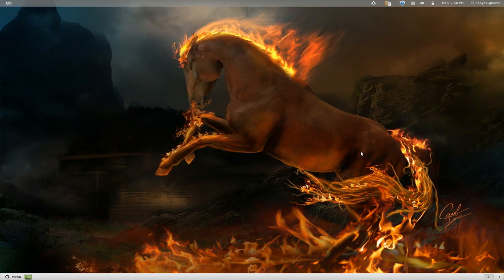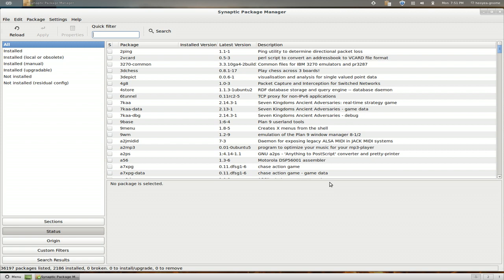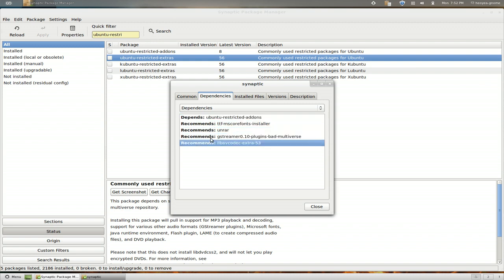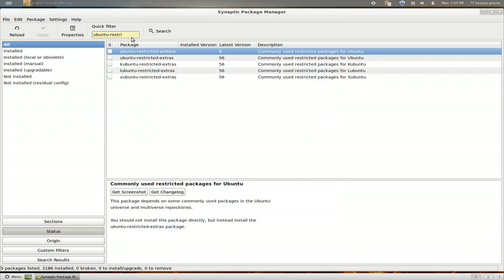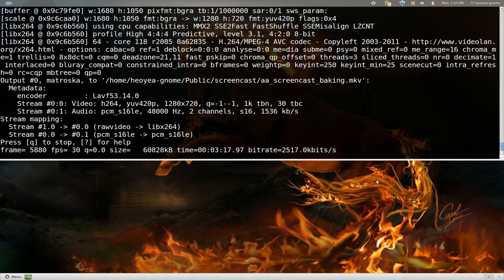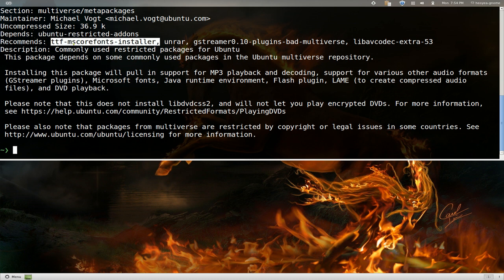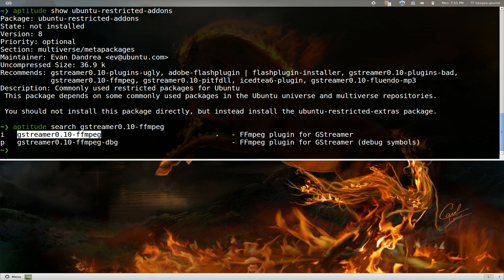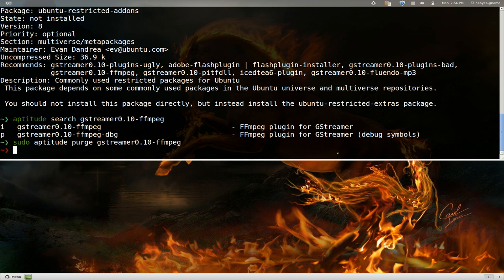Meta Package Removal - Linux DEB-Base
Learn more about metapackages

One of the handy features of apt (the packaging system used by Ubuntu) is the use of metapackages. These packages do not contain actual software, they simply depend on other packages to be installed. This setup allows entire sets of software to be installed by selecting only the appropriate metapackage. For example, an Ubuntu user can install the Kubuntu environment (KDE and all its associated programs) by selecting "kubuntu-desktop."